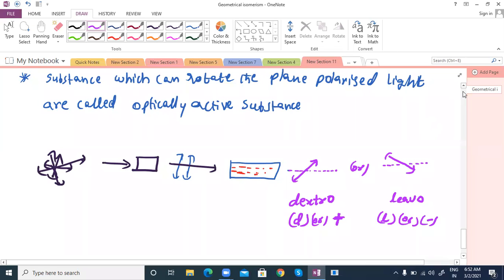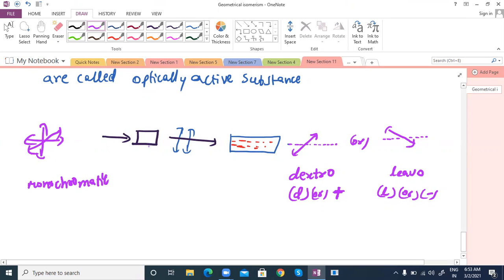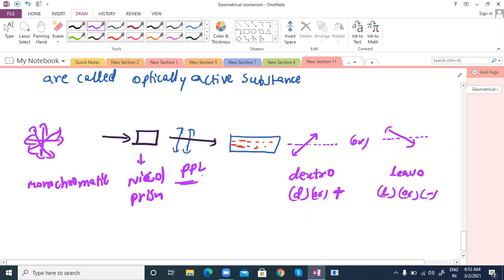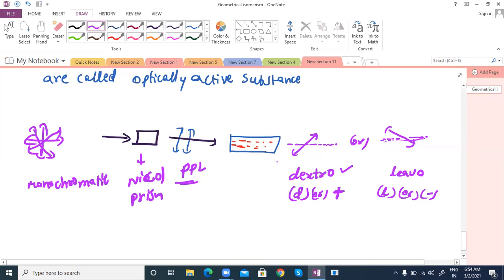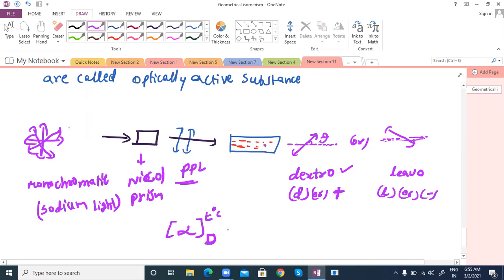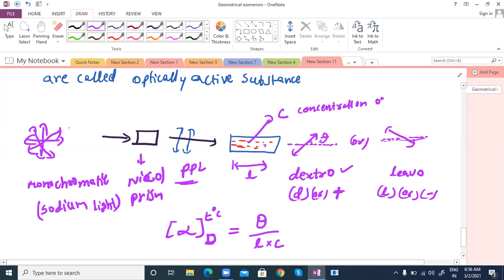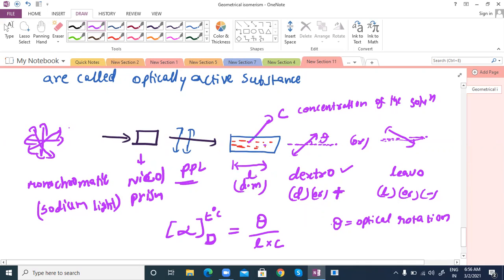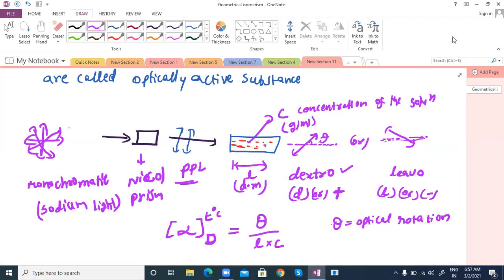INTRODUCTION OF OPTICAL ISOMERISM